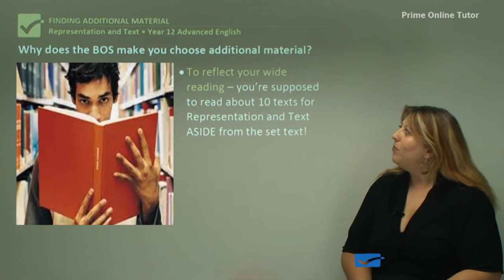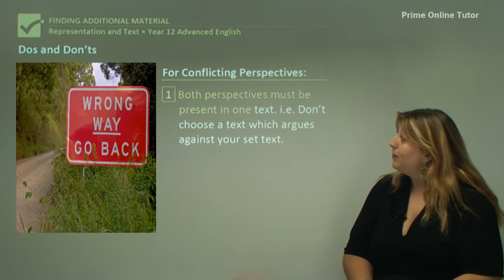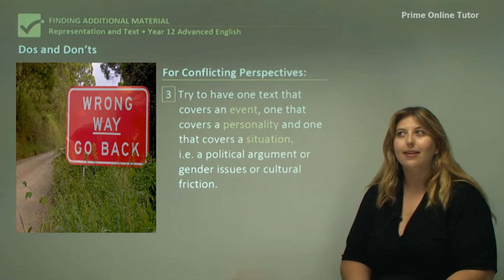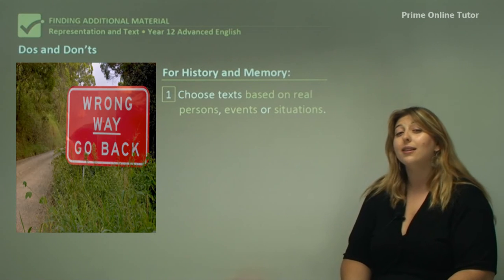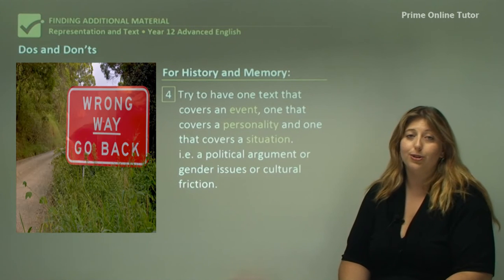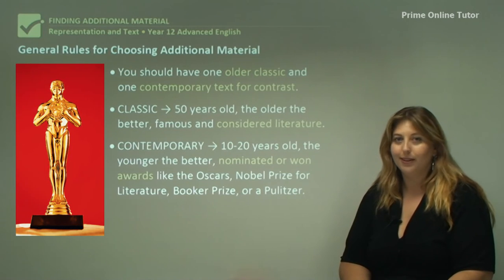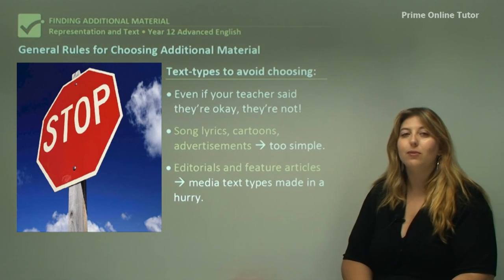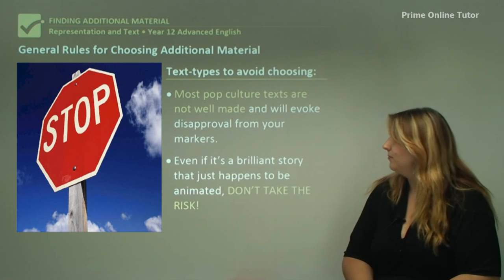√ General Rules for Choosing Supplementary Materials | Representation and Text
Today we’re going to look through various background resources that may help you with your prescribed text. These may include biographies or interviews with the composer, critics’ reviews and analyses of your text, or even internet links to study guides and stimulus questions.

Beyond this, you should also do your own research and even some wide reading and viewing, especially into your medium of production, which is particularly relevant to Representation and Text. Try to identify ALL the conflicting perspectives in your text or ALL of the aspects of history and memory, and put them into a table with an awareness of both perspectives, so you have plenty of extra material to talk about in your essays.
Life of Brutus and Life of Caesar. Plutarch was a Greek-Roman historian who lived between 46–120 A.D. There are several places where Shakespeare slightly alters his telling from the original. He combines battles and makes several events, such as the death of Caesar, the reading of his will, and Marc Antony’s speech all happen on the same day so as to simplify and heighten the drama. Also, Shakespeare moves the scene of Caesar’s death to the Capitol to have a more dramatic and symbolic impact.

There are also many elements in the play which are not historically accurate, owing to the fact that Shakespeare would not have had an excellent understanding of the small details about Roman life. The script mentions objects such as hats and doublets (a large, heavy Elizabethan jacket) - neither of which existed in ancient Rome. Caesar is mentioned to be wearing a doublet instead of a Roman toga. Another time, a clock is heard to strike and Brutus notes it with "Count the clock". Clocks of this variety were not used in ancient Rome: they used sun-dials. These elements are known as anachronisms – meaning that they are “out of time” with the historical context of the play.

Context: The play is believed to have been written in 1599, although, like many of Shakespeare’s works, it’s very hard to tell exactly when it was written. It was relatively early in Shakespeare’s career that he focused on the history plays, which were mostly praising of the English royalty. As a big picture, Julius Caesar is supportive of Elizabethan types by showing what happens when people try to kill a leader – civil war. However, Shakespeare may have focused on this play to compare the values of the Roman democracies with the fairly Totalitarian state that was Elizabethan England, keeping in mind that Shakespeare had no love for Protestant Elizabeth. The play is also an examination of mob mentality and the use of emotion rather than reason, to get the crowd to do what you’d like. This is shown in Marc Antony’s speech where he cleverly manipulates the people to rise up against the senators.

It’s hard to know who Shakespeare wants you to side with – on one hand, Brutus’ actions were hasty, but he does act out of honour, and does seem to be the main character of the play. On the other, Marc Antony is using language to appeal to the people – something Shakespeare would surely have valued – but even though his motives are sound, he is still manipulative. On the surface you are probably supposed to agree with Antony – as in Elizabethan England, a strong ruler should never be removed, or chaos ensues. But underneath, Shakespeare reminds you that Brutus – who stands for democracy – is the most noble Roman of them all.

Ideas in the play:
England. During the play many of the senators argue the pros and cons of these systems. This would have been fairly educating to the common people who probably didn’t know there even were alternative forms of government.
• Loyalty. There is the issue of loyalty and responsibility to the state and loyalty to friends. Brutus’ loyalty is very much torn over this issue. The irony is that Brutus’ decision plunges Rome into civil war. Marc Antony’s speech seems to indicate a deep loyalty for Brutus, which he perhaps puts above his concern for Rome.
• Ambition. Several characters including Caesar, Casca, Marc Antony and Brutus himself can be viewed as being ambitious or envious. “For the good of Rome” is a wonderful cover for any political corruption taking place. In Caesar’s defense, Shakespeare added a line to his final words. “And you Brutus? Then Caesar falls.” Meaning that, if Brutus wished it, he was prepared to die. This rather nullifies the “ambition” accusation.